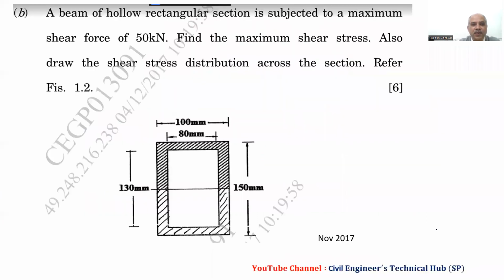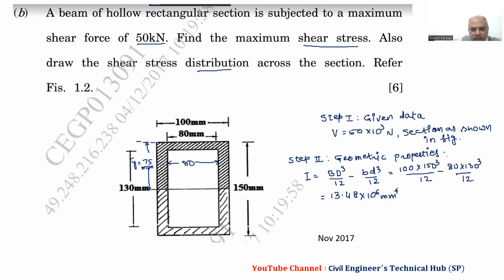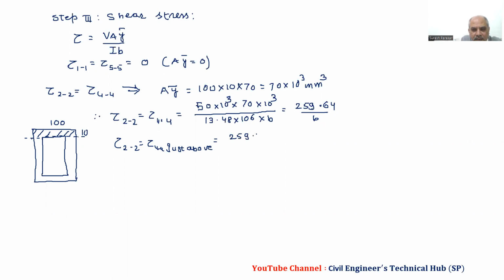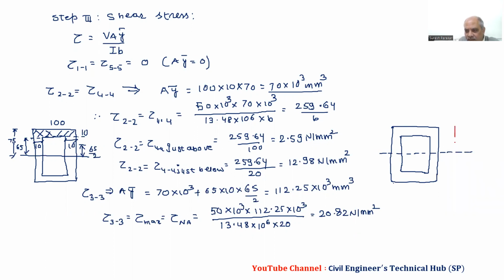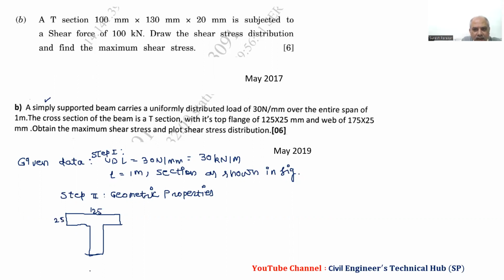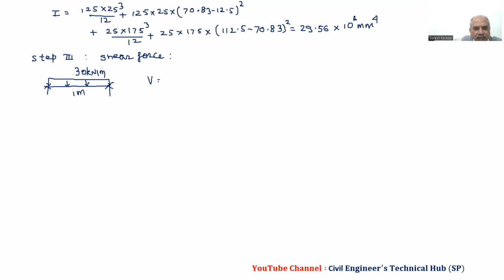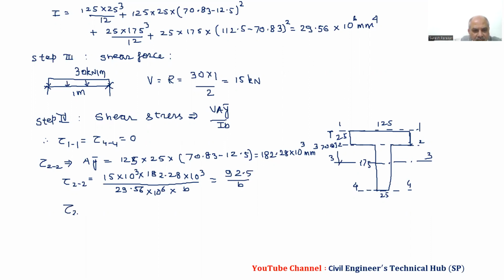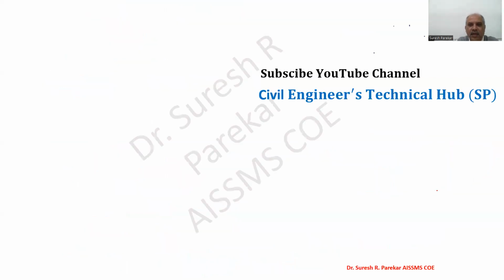Revision Lecture 3: Shear stress (End sem MOS)